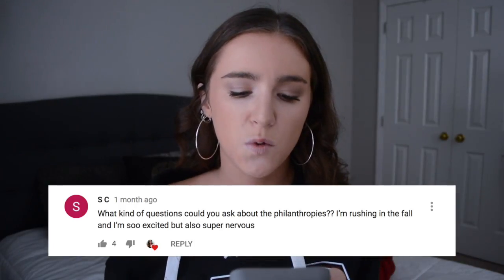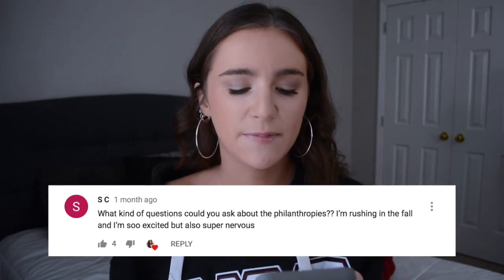SORORITY Q&A || Recruitment Tips & Advice Ft. Greek Life Threads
My tips & advice for all things related to joining a sorority!

IN THIS VIDEO:
Song: Two feet: go f*ck yourself
End of video edit: Gabrielle Marie

Use my Uber code to get a free ride: abbyk418ue

MY LINKS!! Go stalk me;)